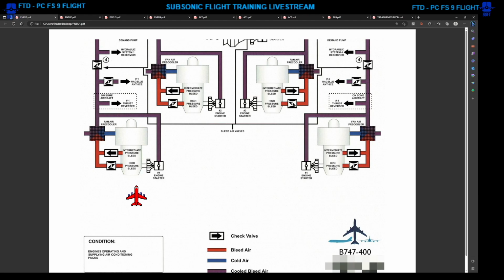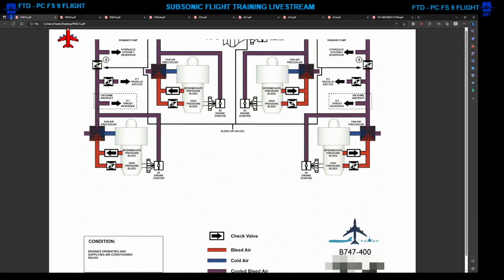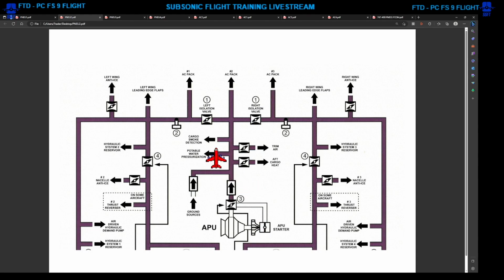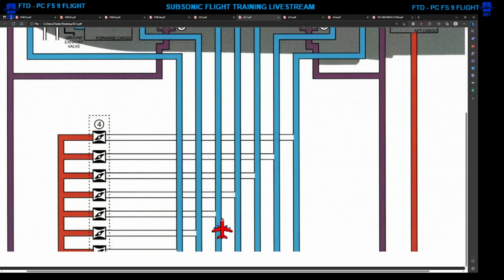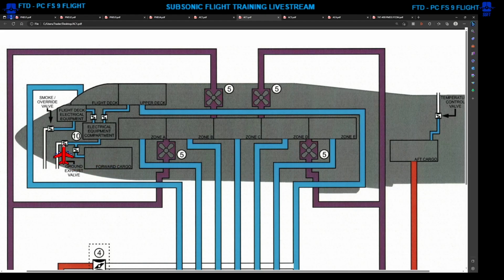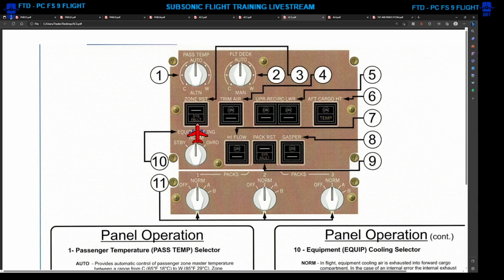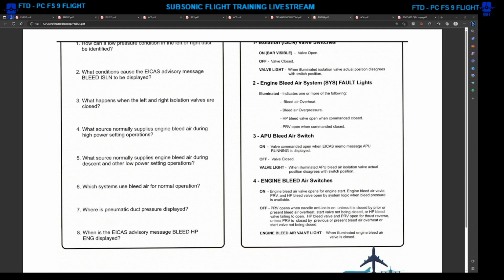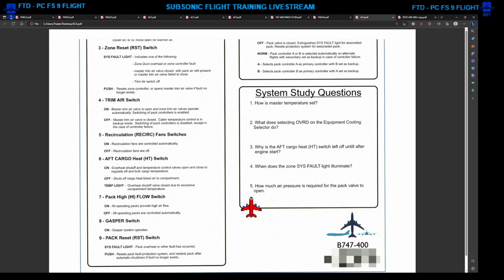BONUS MONTH 5 AIR SYSTEMS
Air Conditioning & Pneumatics Bonus Month 5 Video